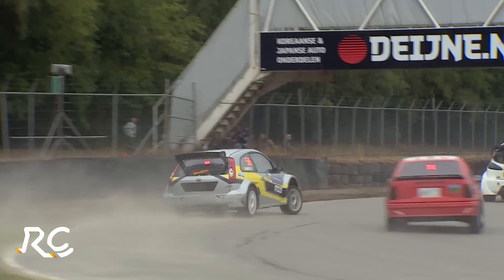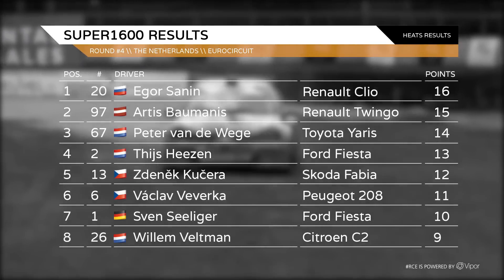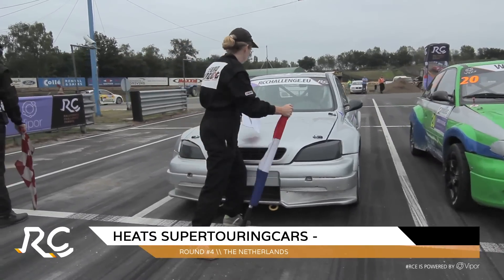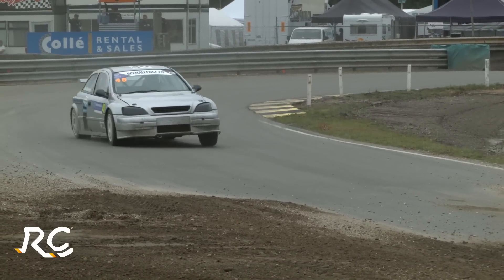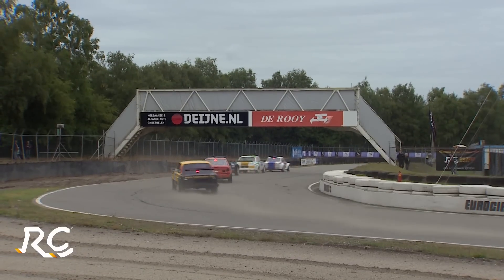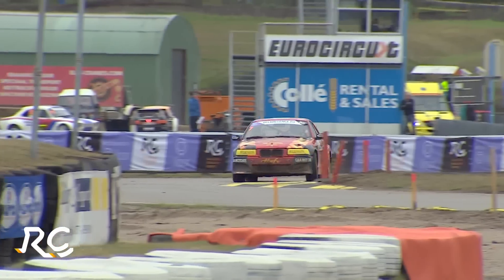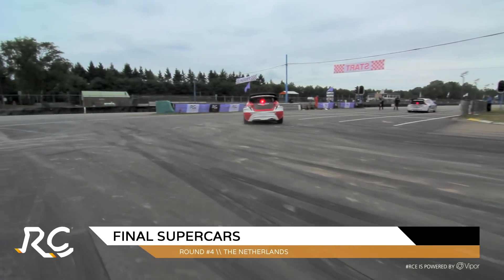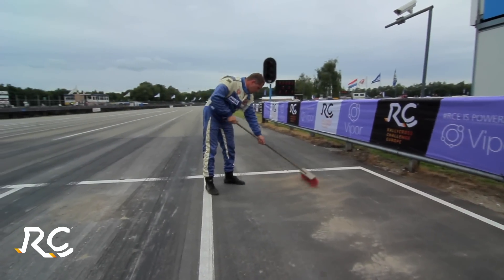Rallycross Challenge Europe 2015 - Valkenswaard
Résumé de la quatrième manche du Rallycross Challenge Europe, qui s'est tenue sur le circuit de Valkenswaard, aux Pays-Bas.

Motors TV, La Télévision Grande Vitesse, propose la plus grande offre de programmes dédiés aux sports mécaniques internationaux, avec des évènements exclusifs.